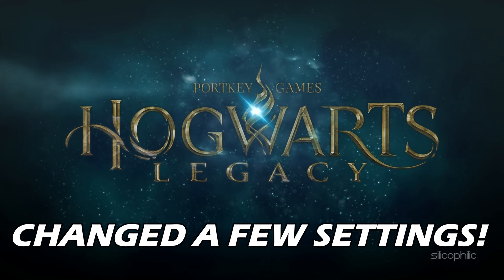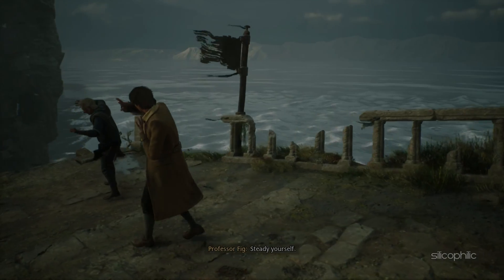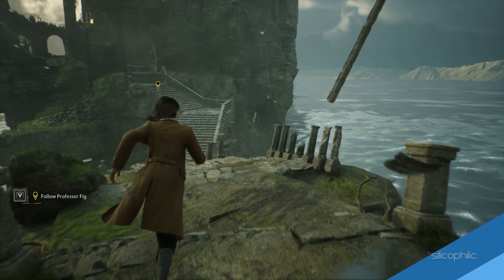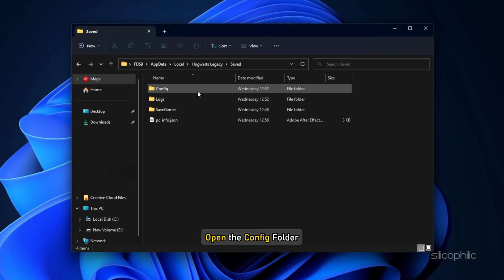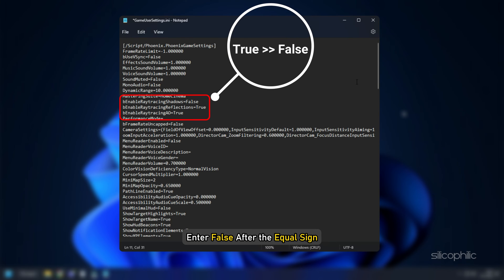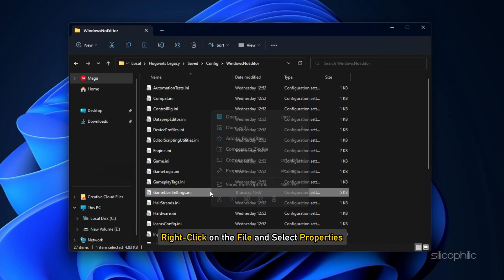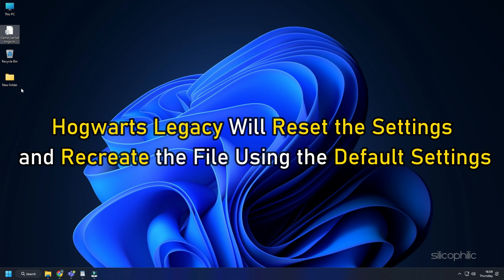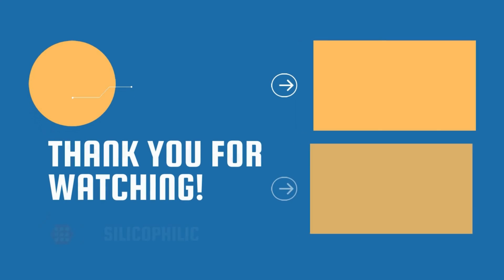Hogwarts Legacy Reset Settings Without Launching | Reset Options to Default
Changed a few settings and now the game doesn’t run properly? We have you covered. Here is how you can reset settings or options on Hogwarts Legacy without even opening it.